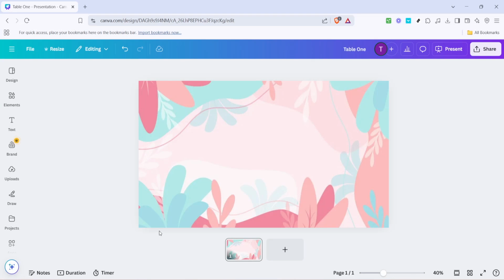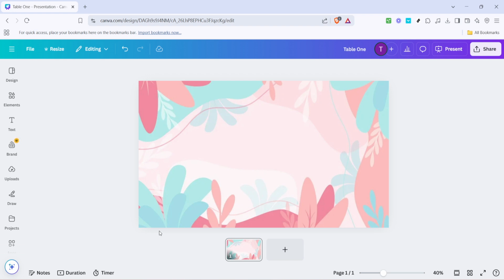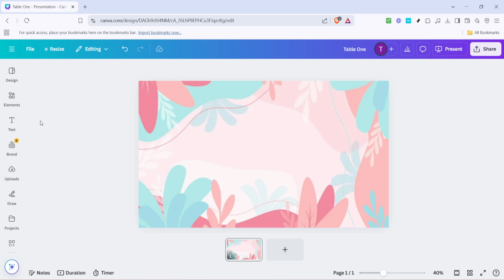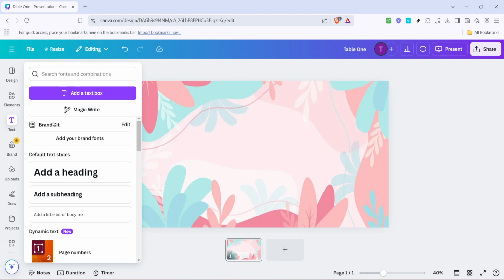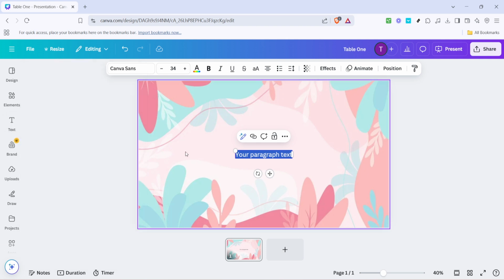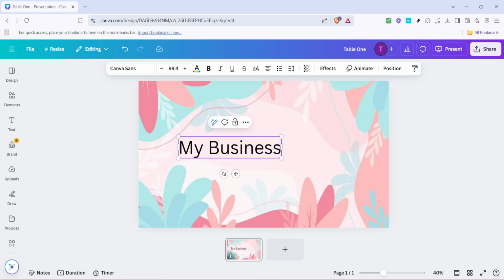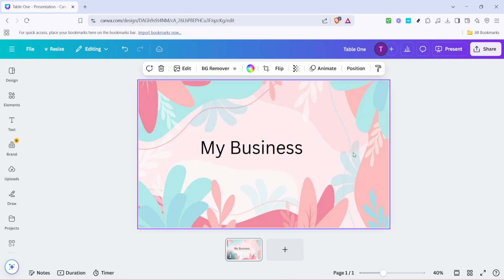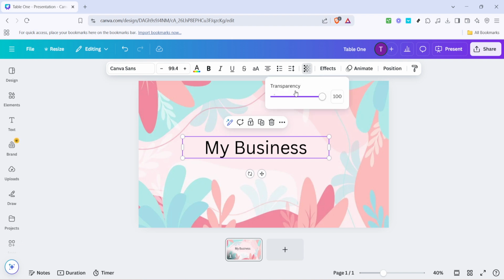How to Create a Watermark in Canva (Full 2025 Guide)